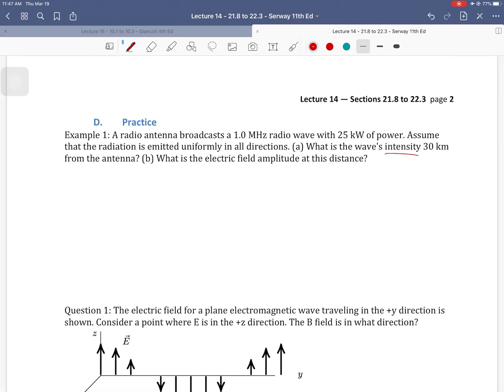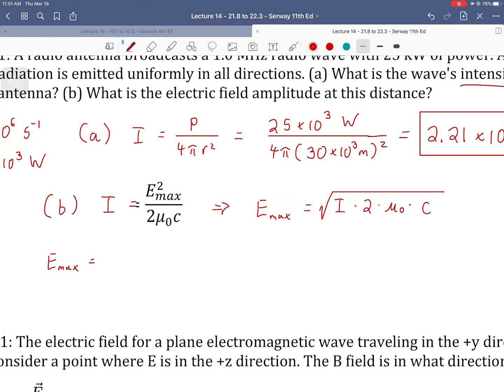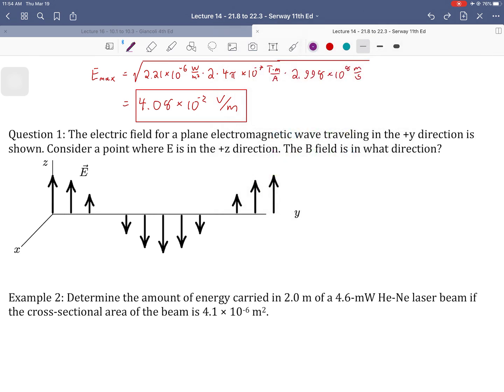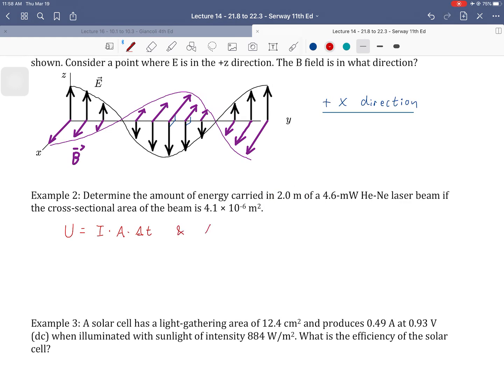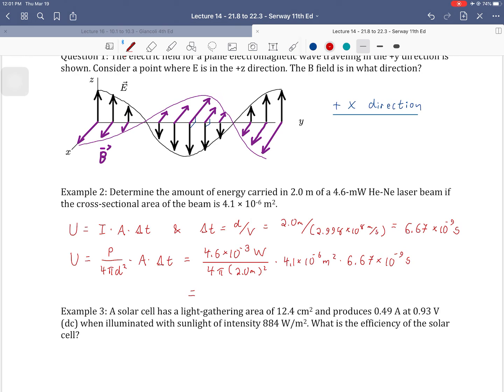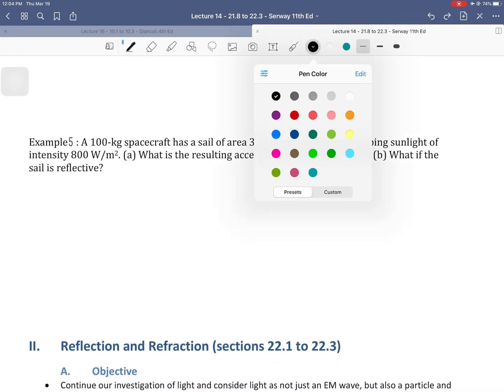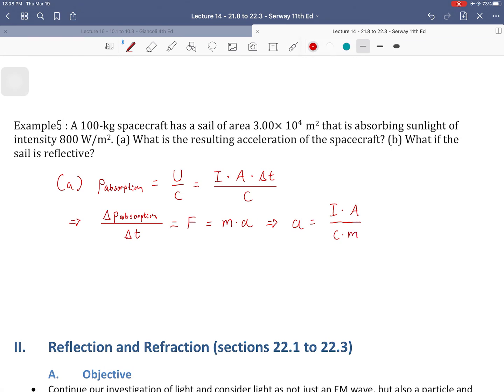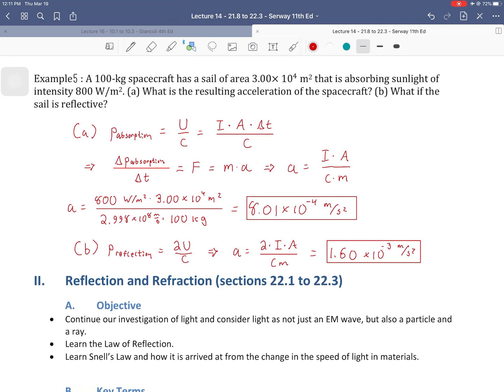Properties of Light — Part 2